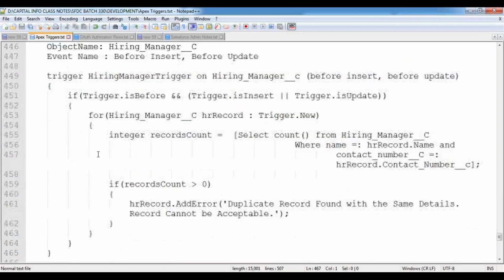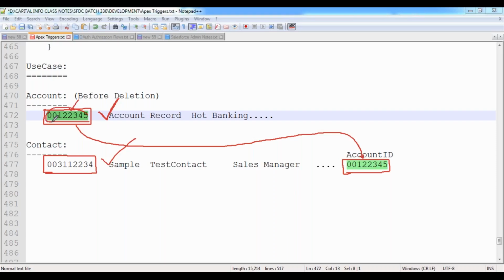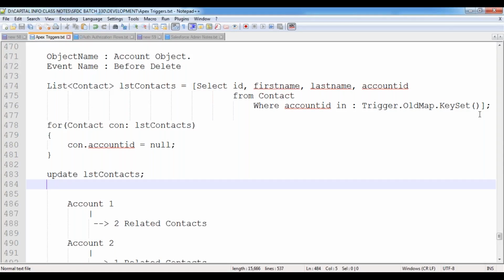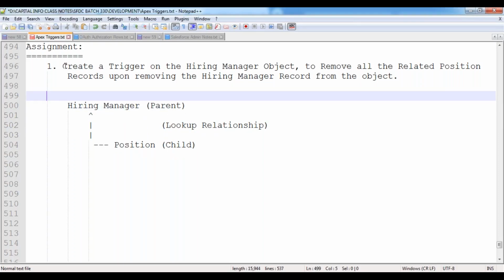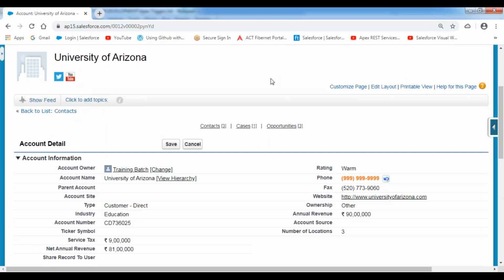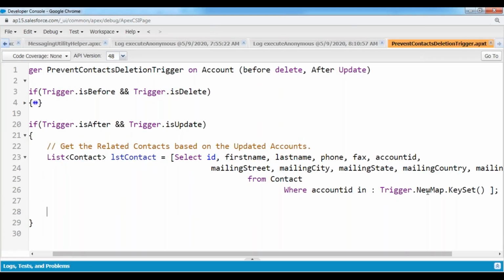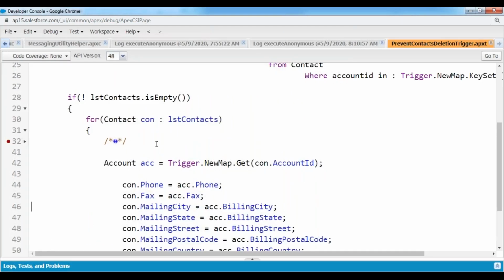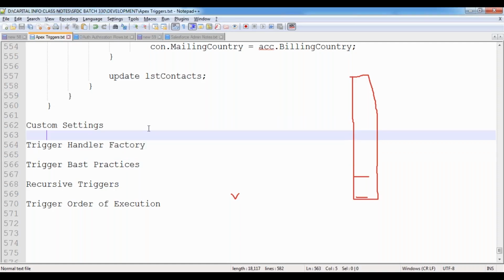Session 54 Trigger Use Case 2